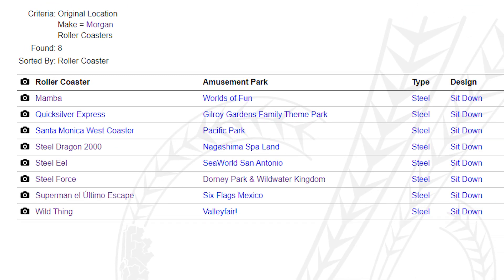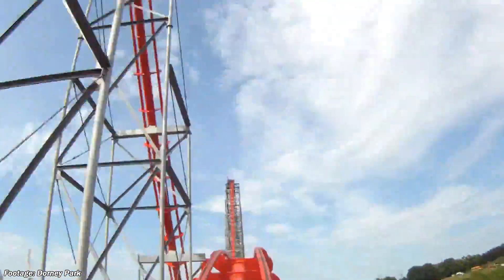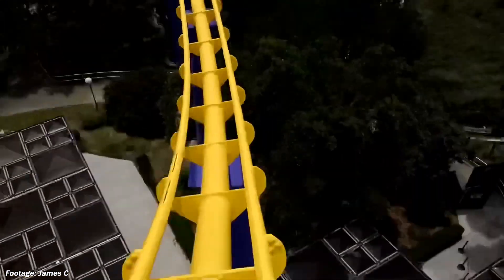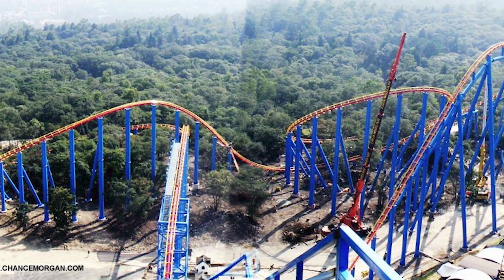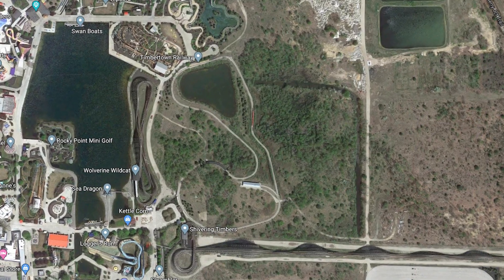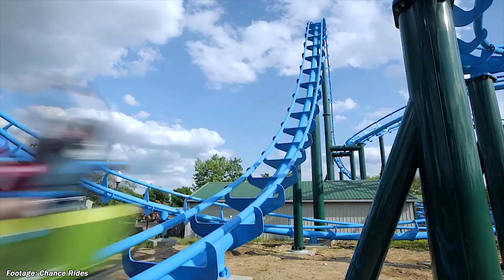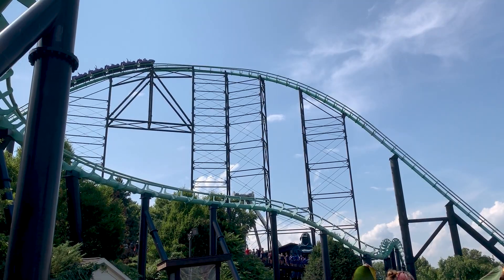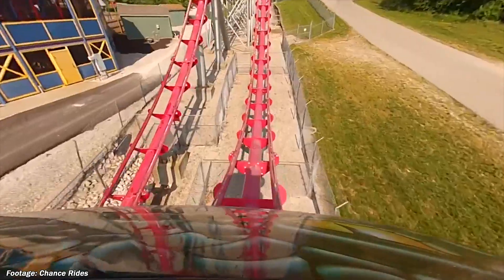Will There Ever be a New Morgan Hypercoaster? | Coaster Discussion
DH Morgan Manufacturing designed seven hypercoasters between 1996 and 2004 before the company was purchased by Chance Rides, but could a new one still be built today? The possibility is there, but how is that possible and where could it go? Join me for a look at all seven Morgan hypercoasters, including two that were cancelled, and speculation as to where a new one could be built.